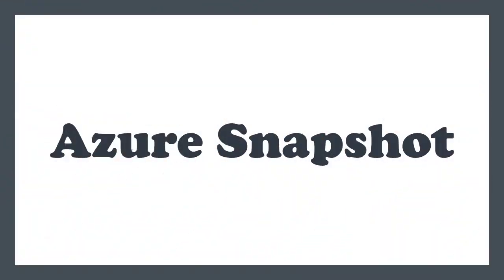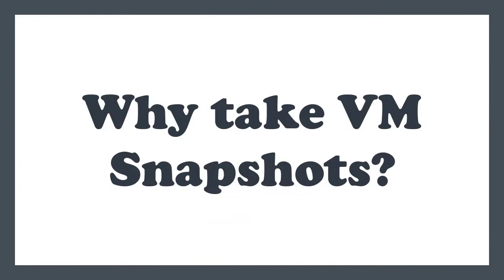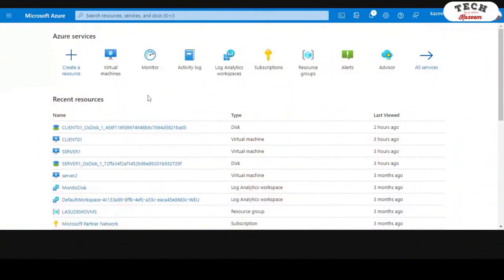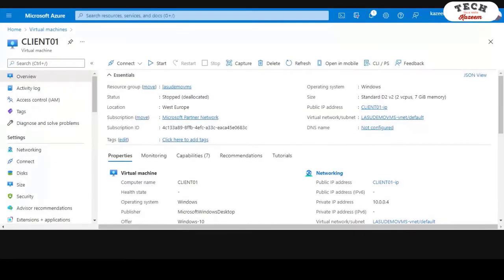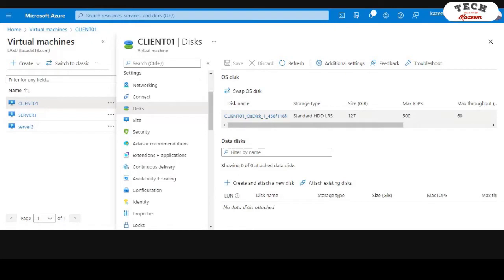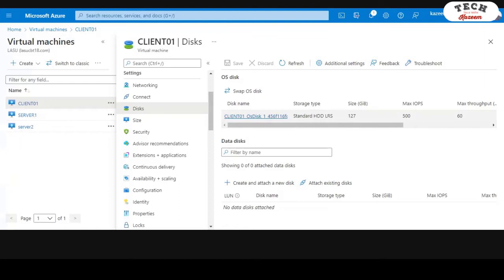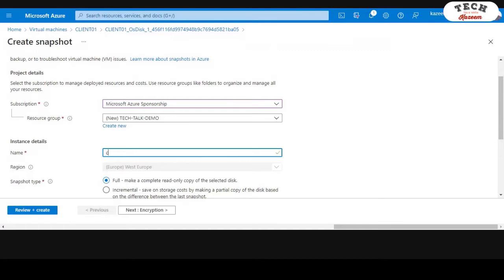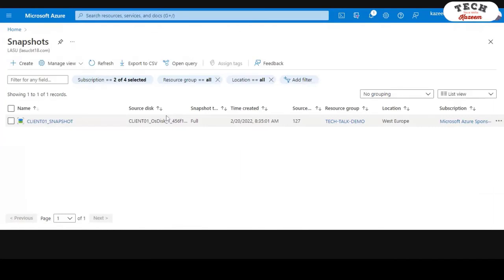Learn How to Create Azure Snapshot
Snapshot is a full, read-only copy of a Virtual disk and it's a copy of a virtual disk as at the time the snapshot was taken. In this TechTalkShorts episode, Kazeem shares what Azure Snapshot is and how to create it. Check it out!

⏱ Timestamps ⏱
0:00 Introduction
0:14 What is Azure Snapshot
0:23 Why take VM snapshot?
0:50 Creating Azure Snapshot
2:30 Wrap up
2:46 Outro